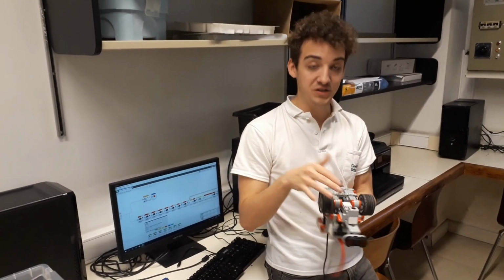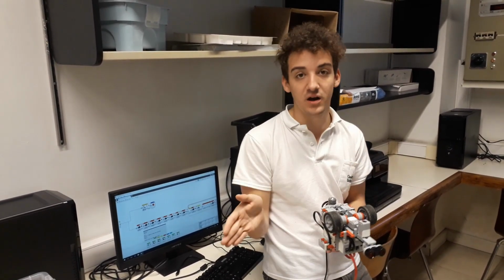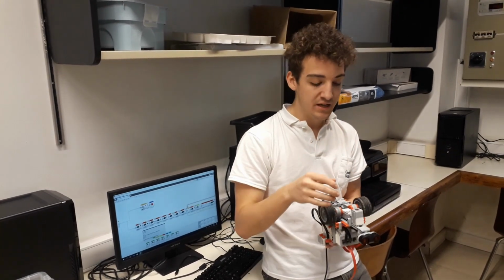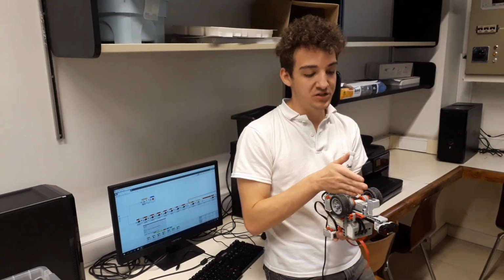Taller de robótica en Secundaria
Compartimos un video fabuloso en donde pueden ver cómo trabajan nuestros alumnos de Secundaria en el "Taller de robótica".
La propuesta de la materia consiste en ofrecer posibilidades de diseñar, construir y probar robots autónomos. Los participantes deben planificar sus diseños, construirlos con bloques o imprimir en 3D las partes, integrar la electrónica y programar los comportamientos autómatas.